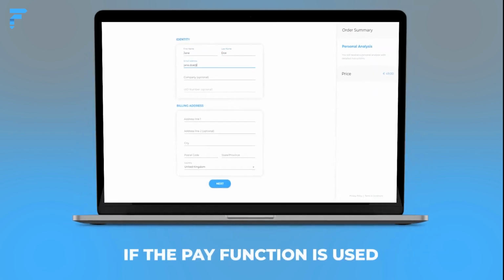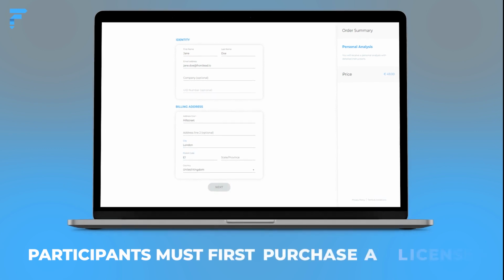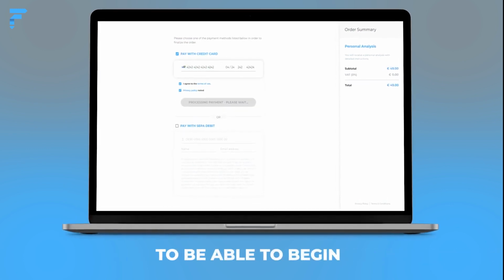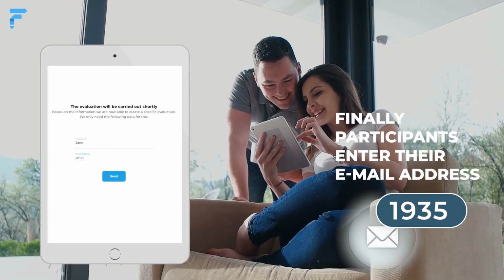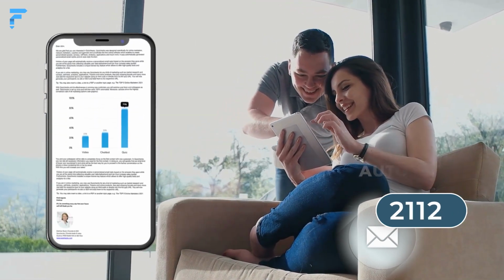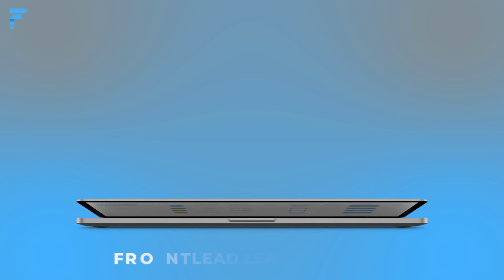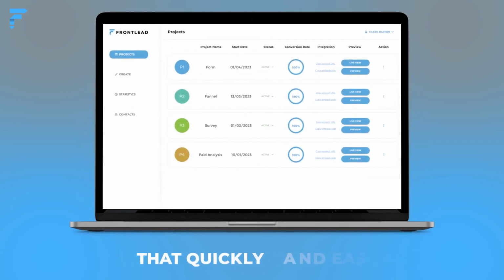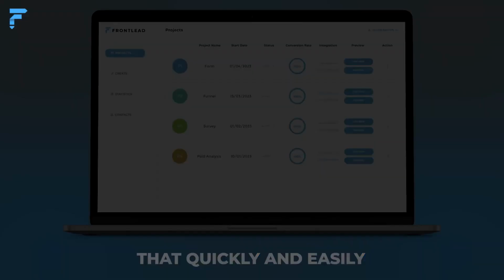FRONTLEAD Review | FRONTLEAD Free Lifetime Deal $0 - Generate high-quality contacts automatically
If you are looking for a FRONTLEAD lifetime deal or a FRONTLEAD review. You came to the right place on lifetime deal updates. Now New AppSumo offers FRONTLEAD lifetime deals for you with discounts. If you need FRONTLEAD appsumo lifetime deal, check it out right now

FRONTLEAD allows you to create forms, surveys, and funnels quickly and easily. Automated (personal) analyses can be created.

The system also offers the possibility of automatically addressing users personally. This gives the impression that there is contact with a real person.

With FRONTLEAD, you can automatically send personal evaluations to your prospects OR display their personalized result on the thank-you page. This increases conversion rates and builds trust immediately.

Meet FRONTLEAD

In this FrontLead review, we'll take a look at the lifetime deal and see how it works. We'll also compare the FrontLead app to other contact generating apps so you can make an informed decision about which one is right for you.

If you're looking for a free lifetime deal to help you generate high-quality contacts, then check out FrontLead! This app has a lifetime deal that offers a free account with unlimited contacts. After you sign up, you'll be able to start generating contacts right away!